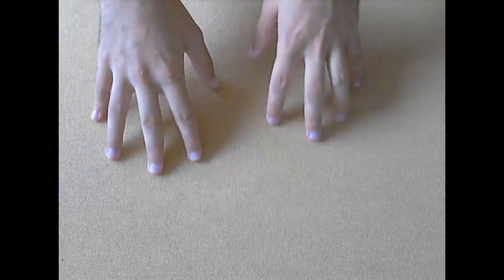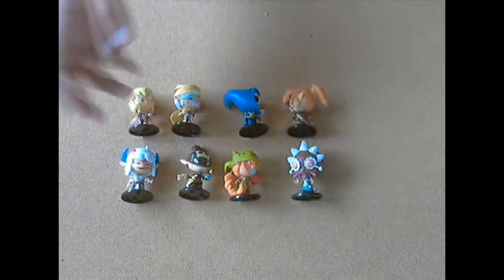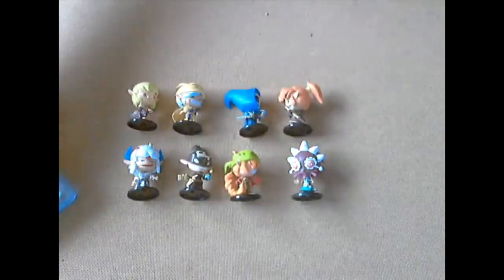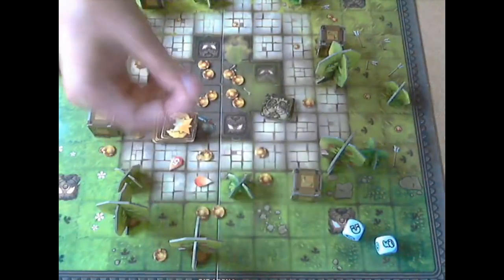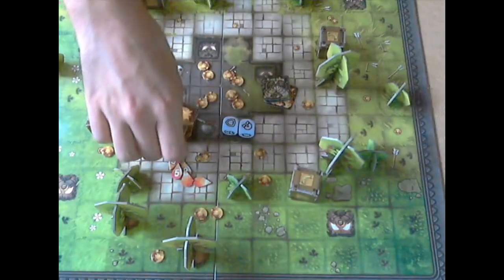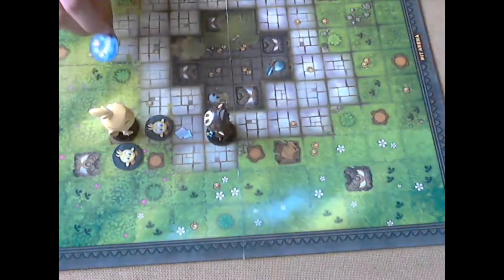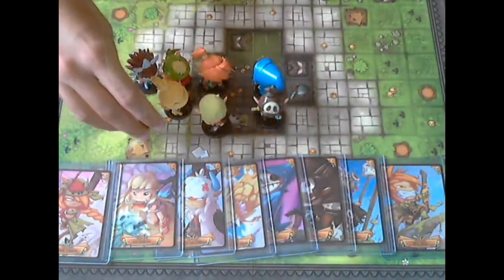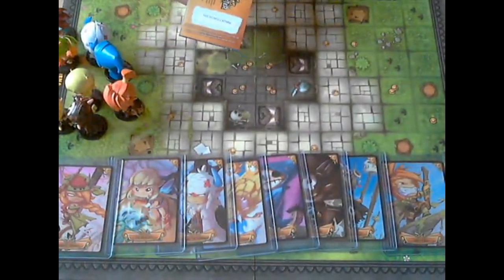Krosmaster Arena Review / Overview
A review of Krosmaster Arena board game from Japanime Games! Not 100% happy with the review, but I had to get it out of the way so I could move on. Regardless, I did the best with what I had!